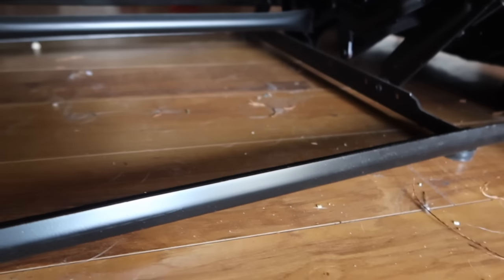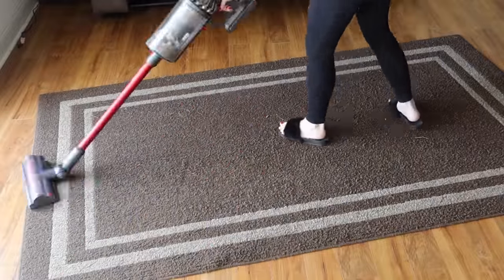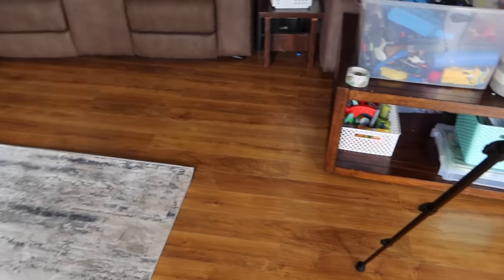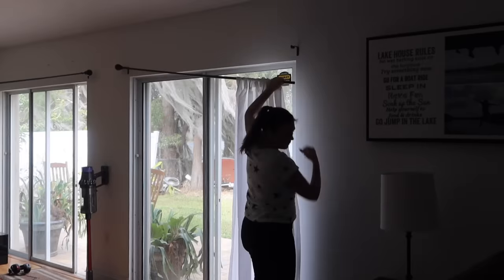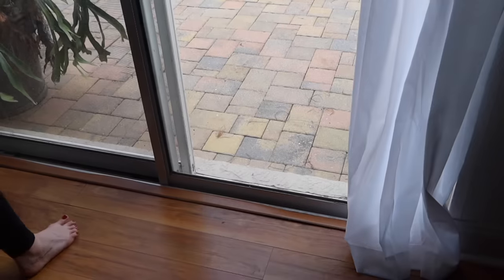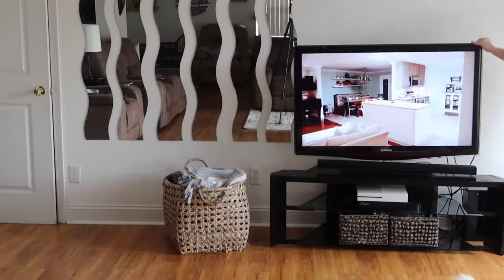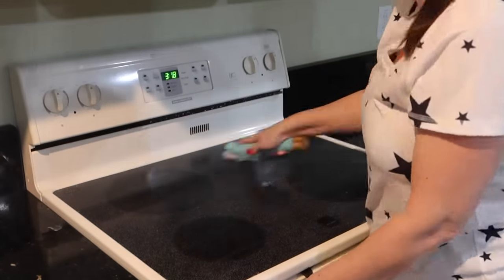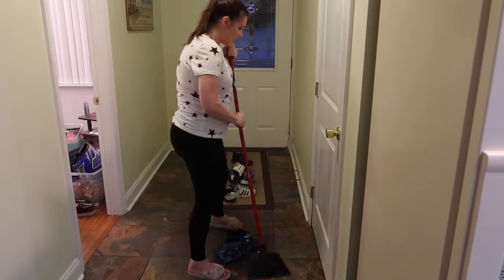*SATISFYING* WHOLE HOUSE CLEAN WITH ME 2021 | ROOM MAKEOVER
DID YOU SEE THE MAKEOVER IN TODAY'S VIDEO?! WHAT DID YOU THINK??
Hey friends! Thank you so much for your prayers. I am recovering slowly, but surely! I hope y'all enjoy this *SUPER* WHOLE HOUSE CLEAN WITH ME 2021| EXTREME ALL DAY CLEANING | ROOM MAKEOVER ON A BUDGET. I'm very pleased with how the living room turned out. Let me know what you think.

XOXO